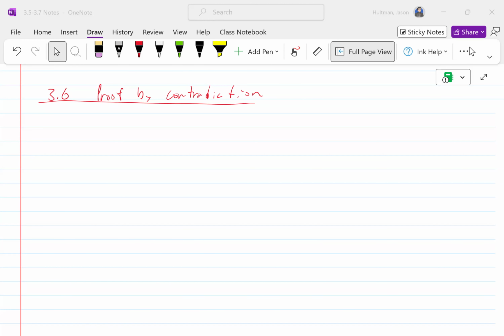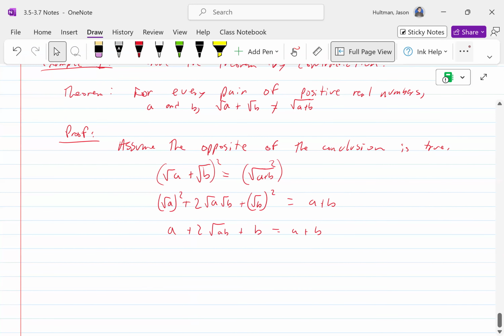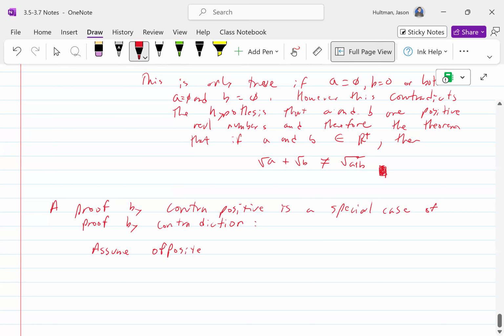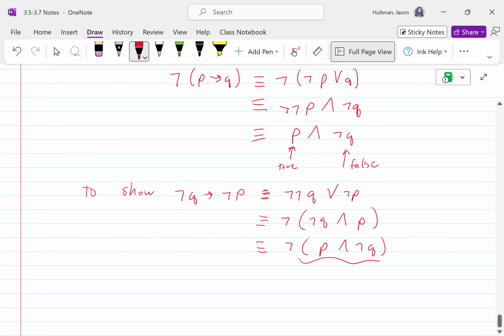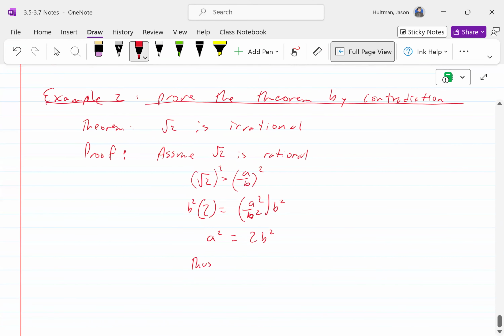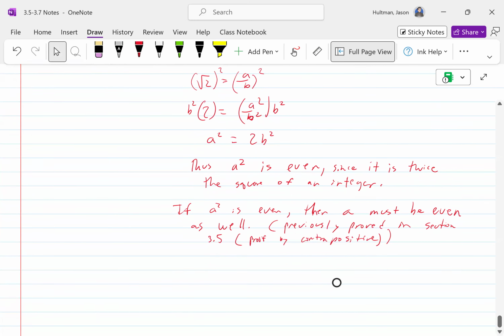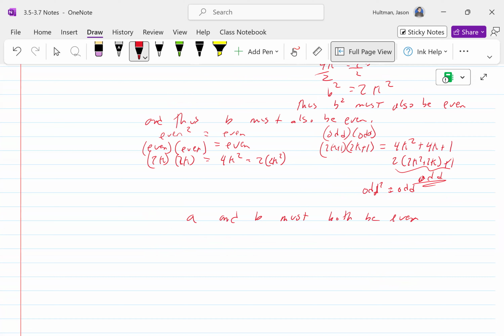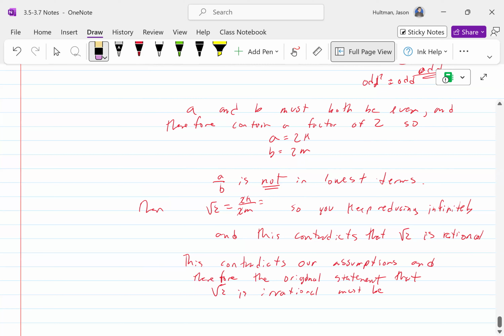CMPR 140 - Section 3.6